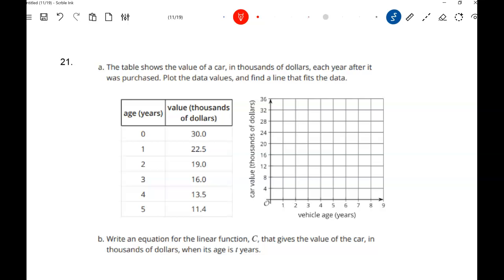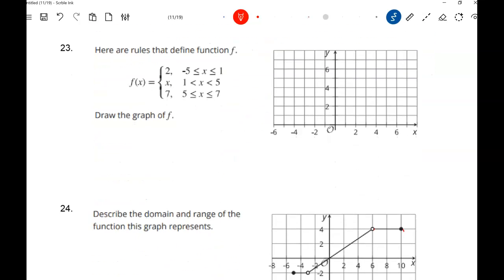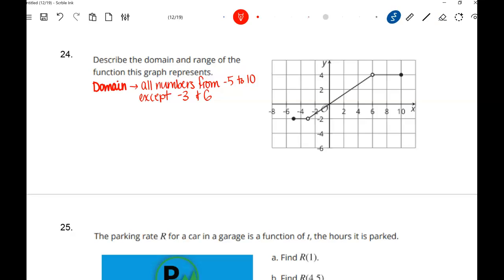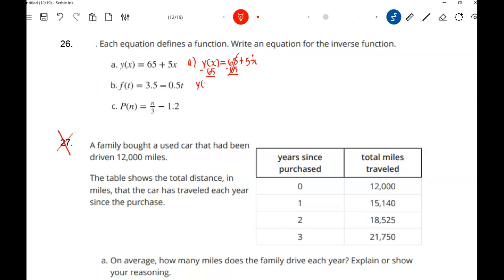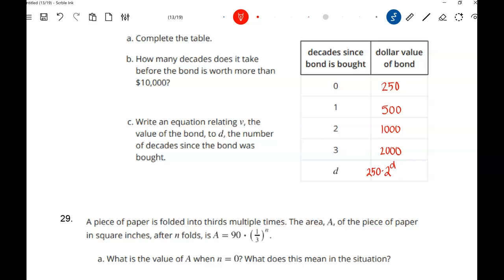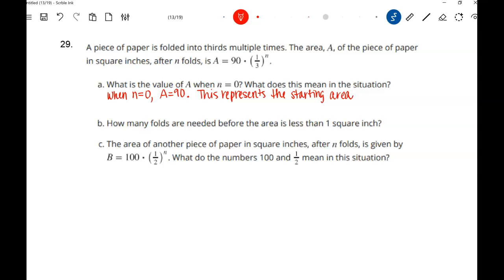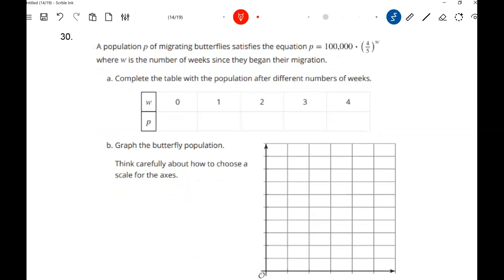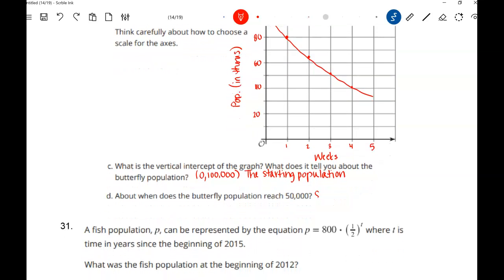Semester Test Review 21 30